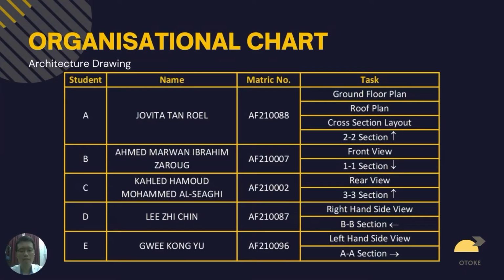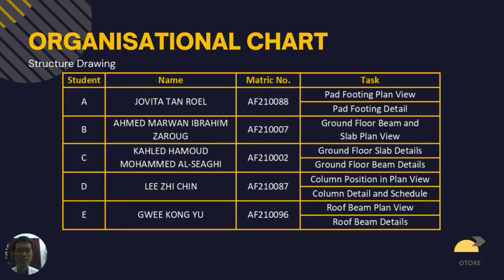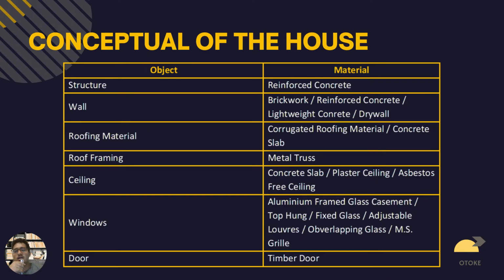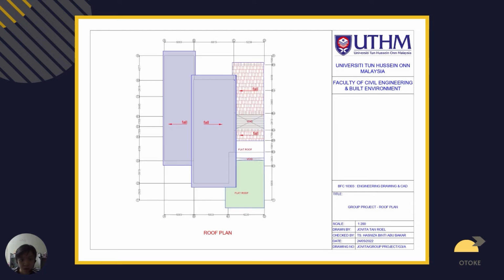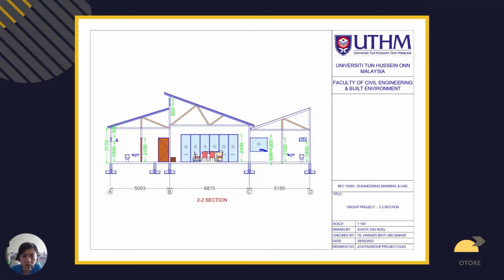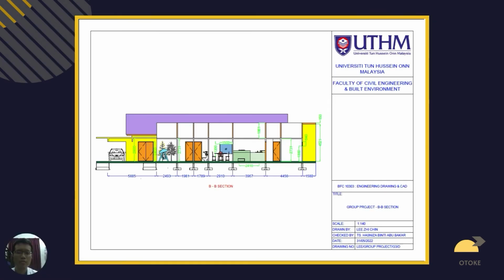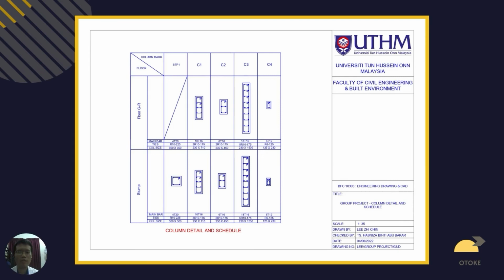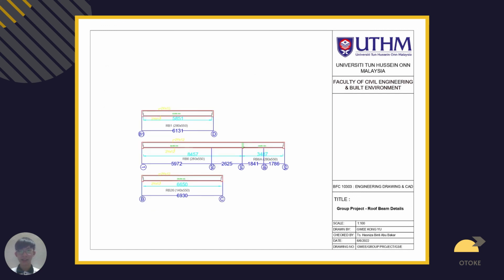BFC 10303 | ENGINEERING DRAWING & CAD | Group 3 Section 2 | Presentation Video | UTHM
Contents
0:00 - Group Intro
0:20 - Project Title and Brief
1:31 - Organisational Chart
3:10 - Location
3:21 - Features of the House
4:18 - Conceptual of the House
5:42 - Ground Floor Plan
5:49 - Roof Plan
5:54 - Front View
5:59 - Rear View
6:04 - Right Hand Side View
6:19 - Left Hand Side View
7:06 - Cross Section Layout
7:14 - 1-1 Section
7:19 - 2-2 Section
7:34 - 3-3 Section
7:43 - A-A Section
8:29 - B-B Section
9:08 - Pad Footing Plan View
9:18 - Pad Footing Detail
9:26 - Ground Floor Beam and Slab Plan View
9:31 - Slab Details
9:37 - Ground Floor Beam Details
9:49 - Column Position in Plan View
9:59 - Column Detail and Schedule
10:49 - Roof Beam Plan View
11:36 - Roof Beam Details